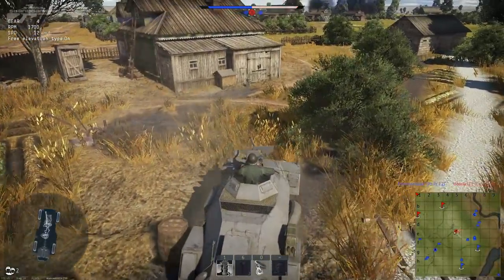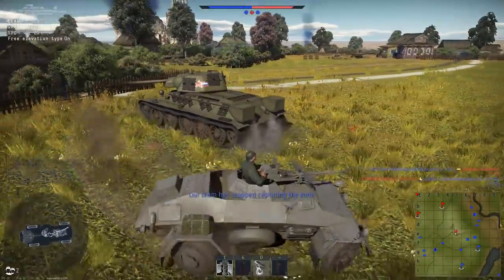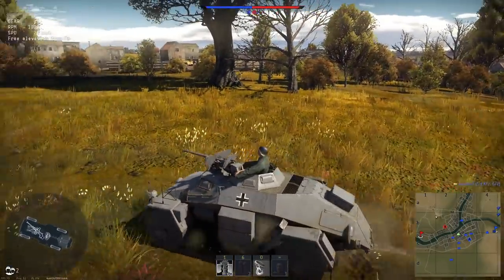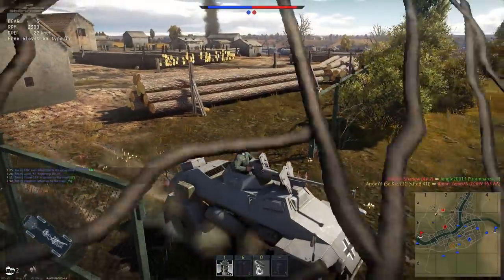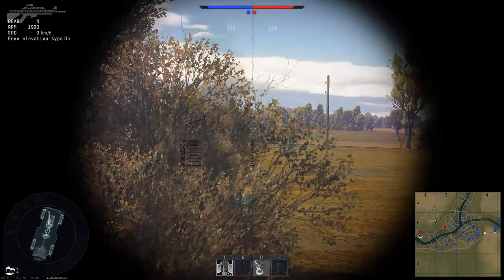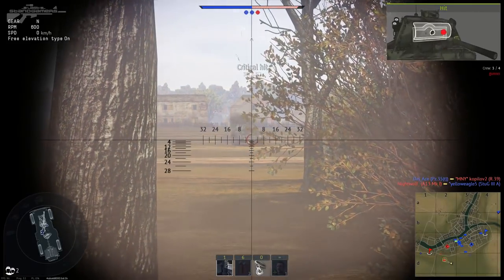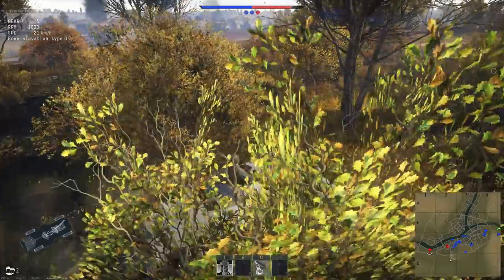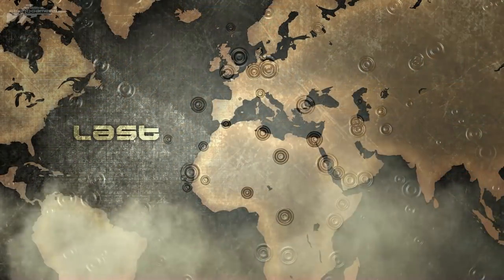RUNNING RINGS AROUND T34'S Armored Car - Warthunder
There's just something about trying to take tanks on that are far superior than your tiny armored car that is great fun.